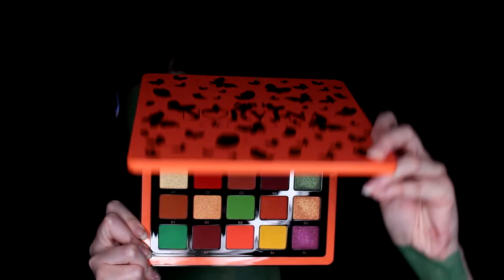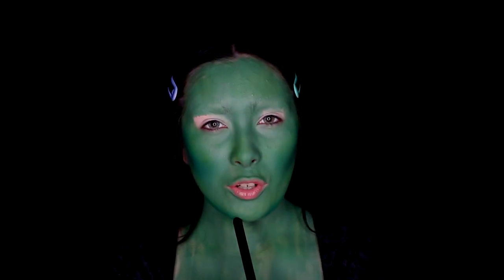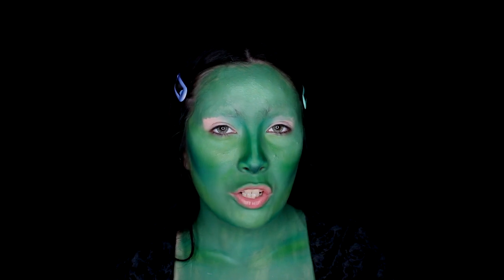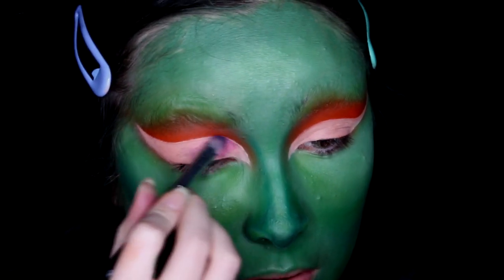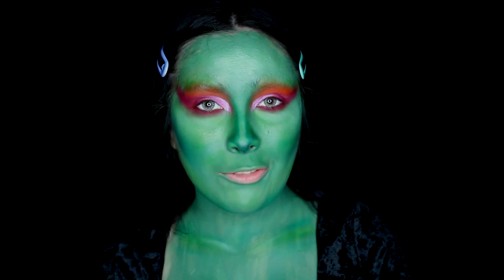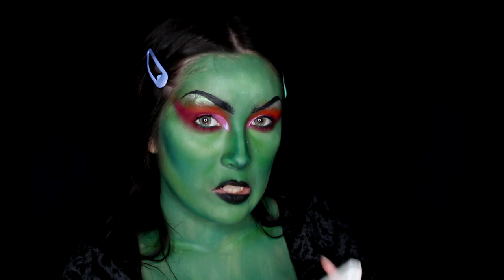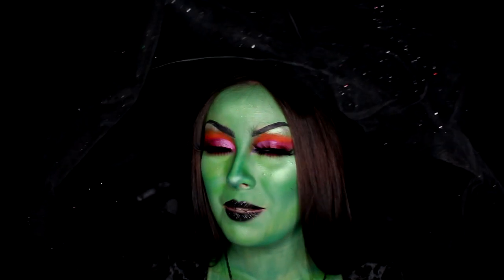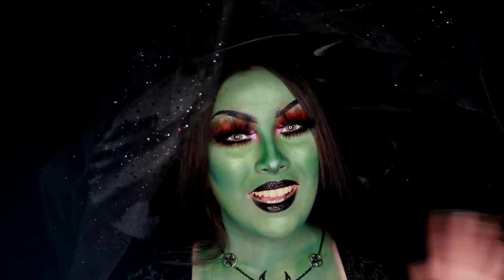Beautiful Green Witch | Halloween Makeup Tutorial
Hey guys!